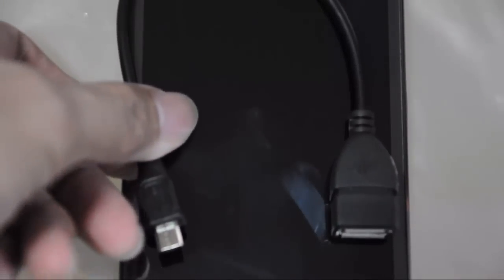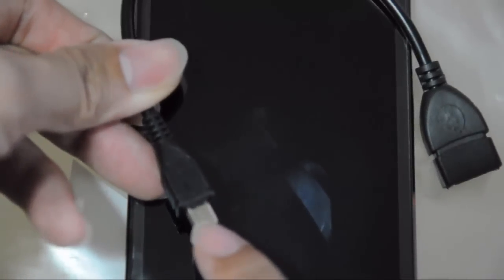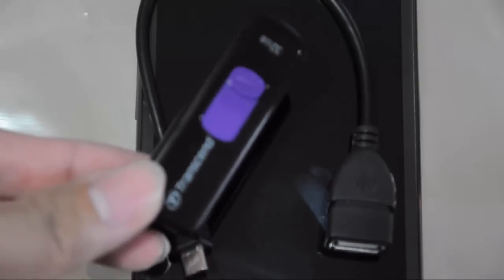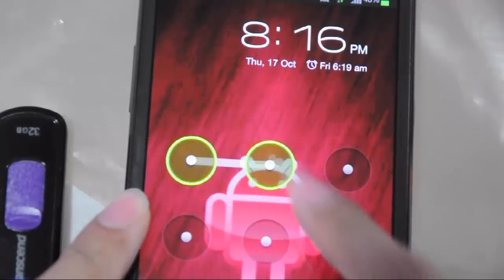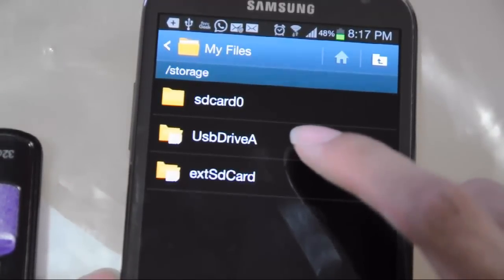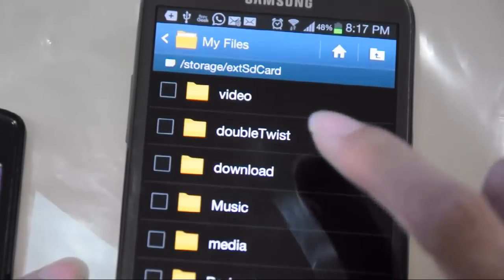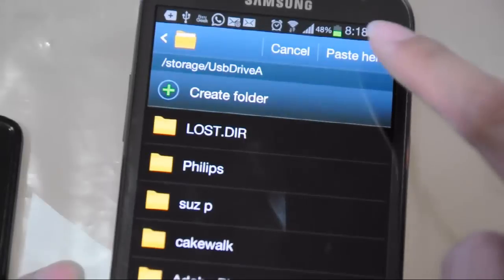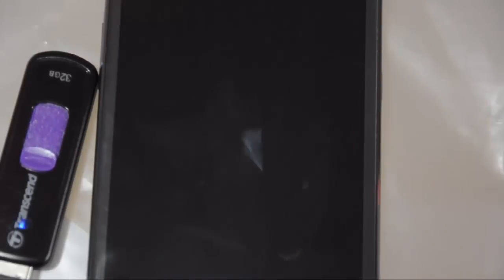Connecting Flash Drive to Android Using USB OTG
connecting flash drives to android smartphone using USB OTG cable